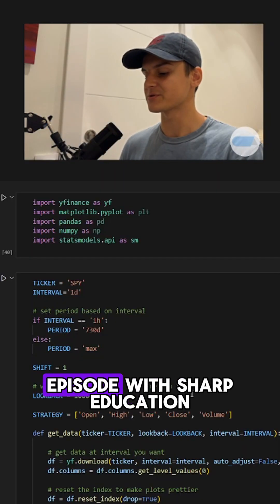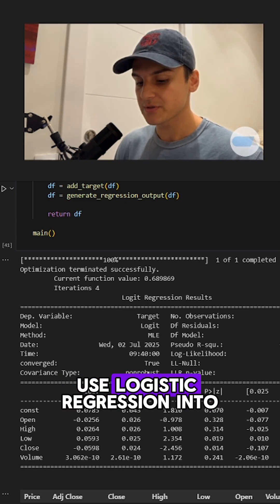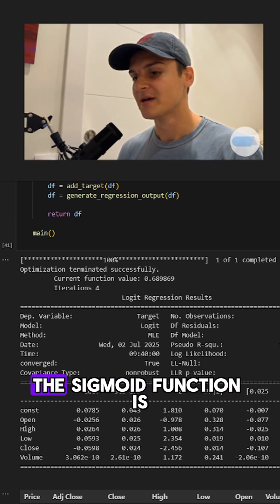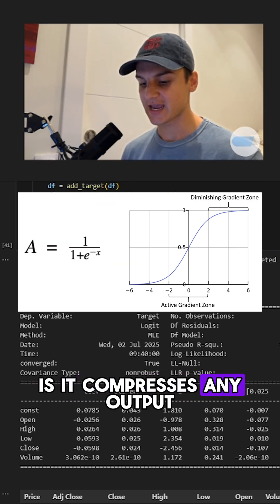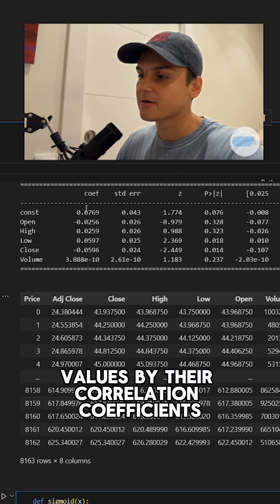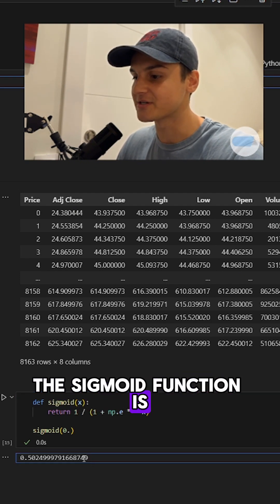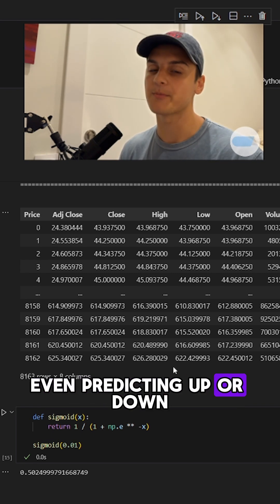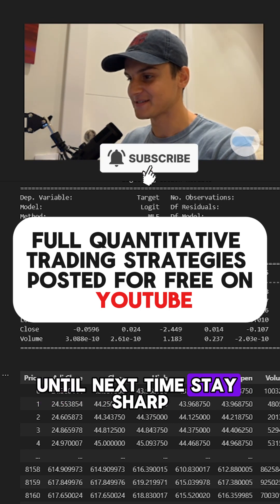How Does Logistic Regression Work?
The sigmoid function is responsible for compressing linear outputs into binary results. In this episode, I walk you through what the process looks like for going from linear to logistic regression.